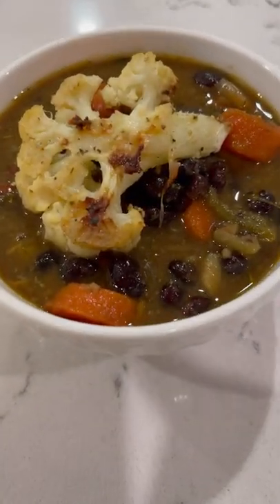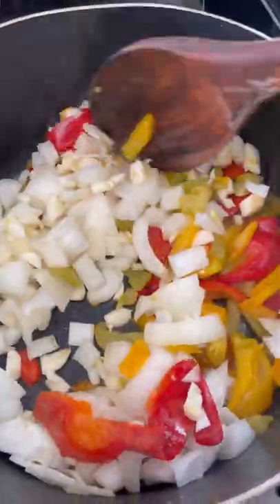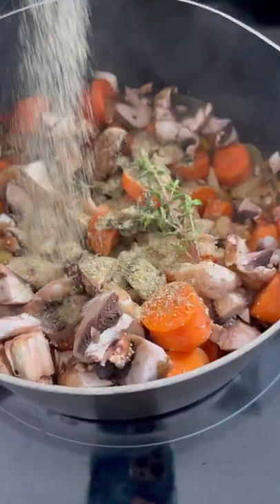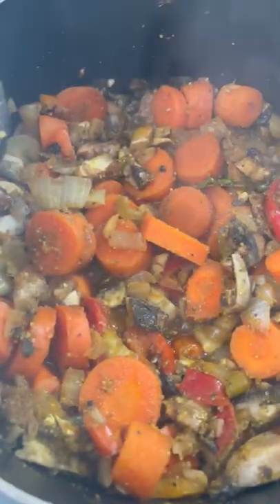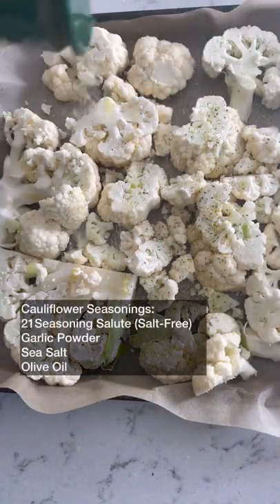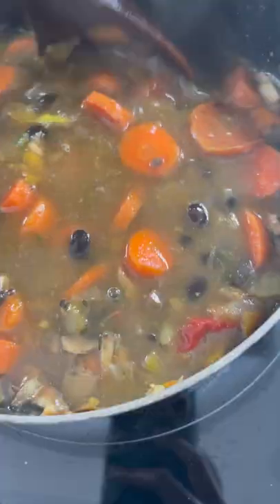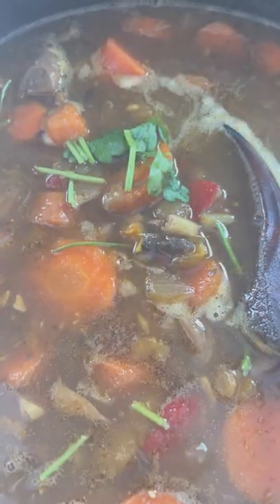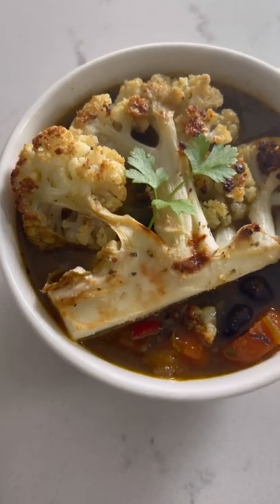Delicious Black Bean Soup with Roasted Cauliflower (1- Minute Video Recipe)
It's always a joy sharing my food adventures! See you in my next video!